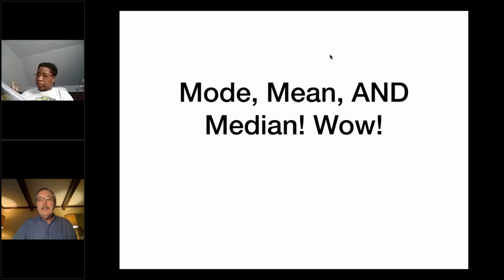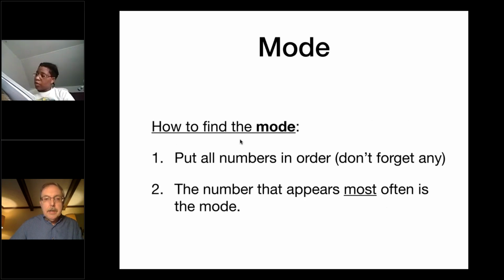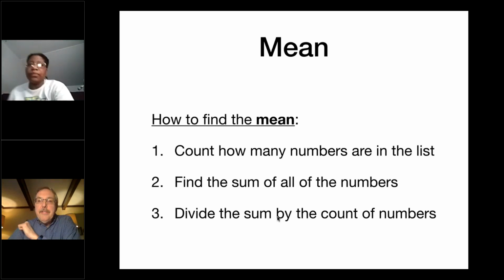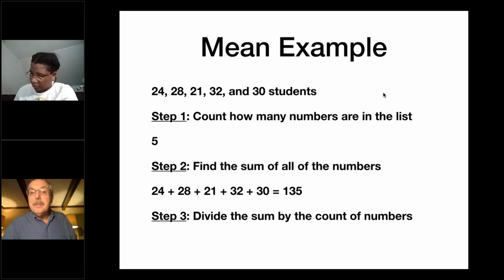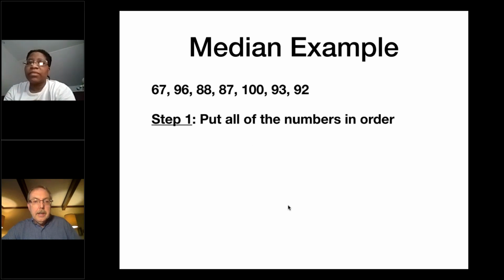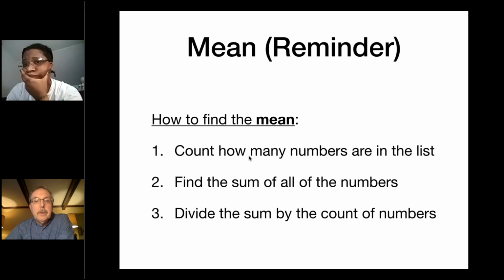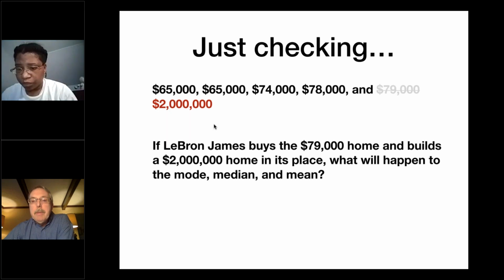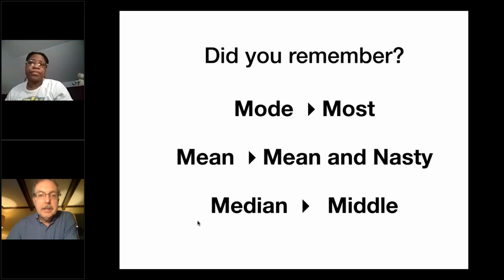Lesson | Mean, Median, AND Mode!